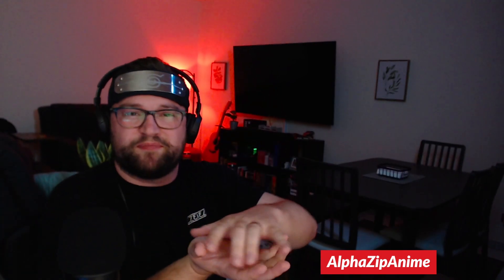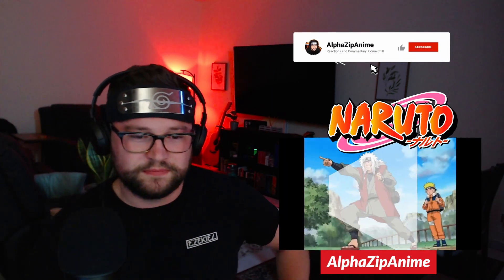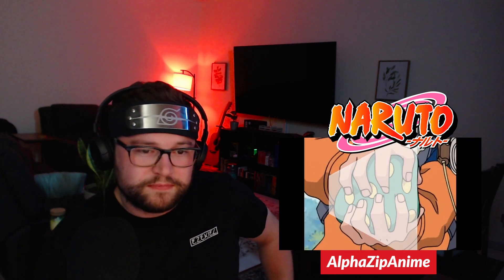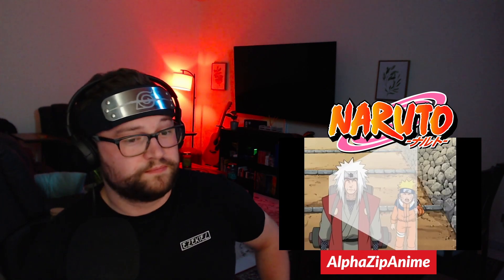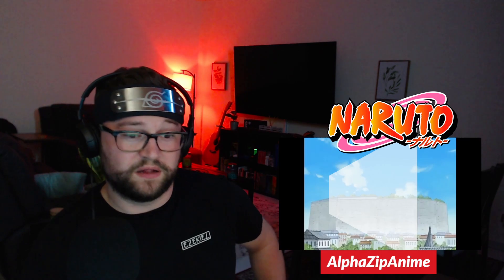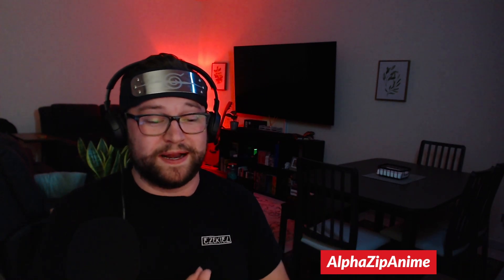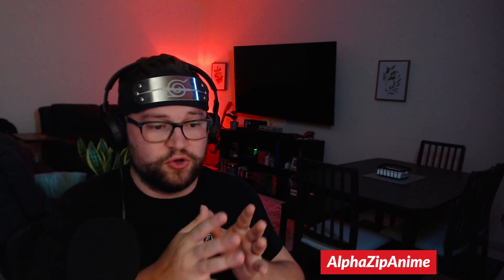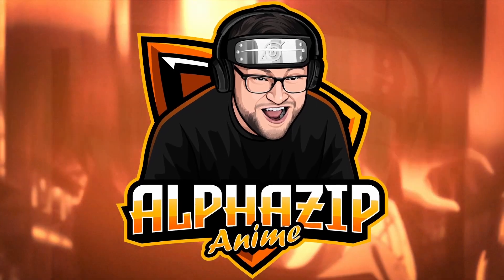Tsunade Is TERRIFYING!!! Is She Really Going to Heal Orochimaru's ARMS?! Naruto Episode 89 REACTION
Orochimaru is playing dirty by offering to bring her lvoed ones back to life! But then again, he was always into playing dirty tricks.   "An Impossible Choice: The Pain Within Tsunade's Heart"

Artist - Villain of the Story
Song - Bloodshot